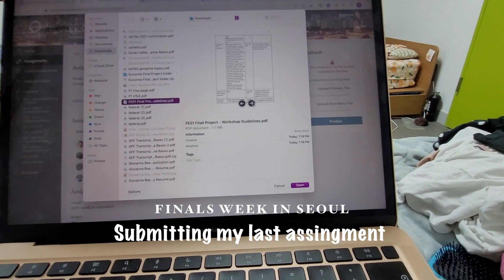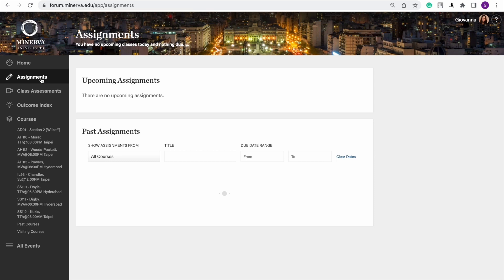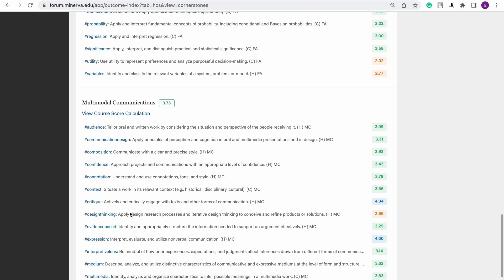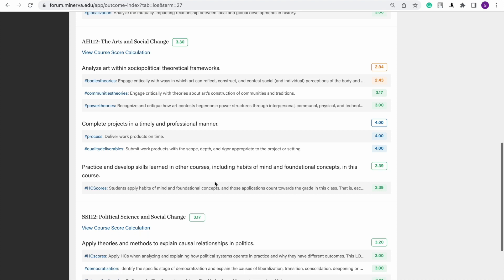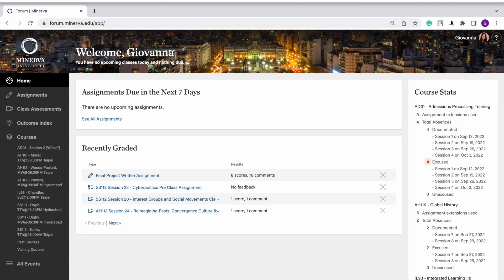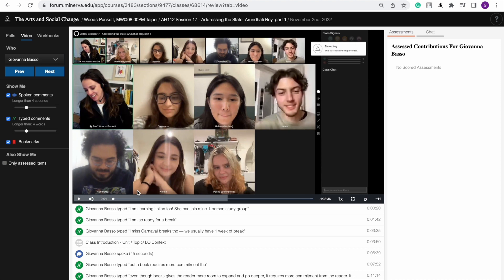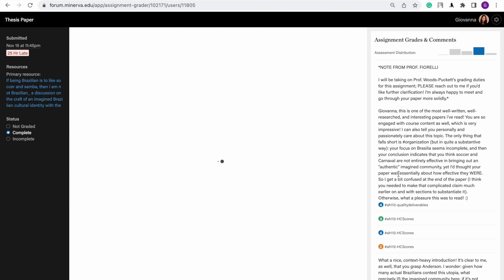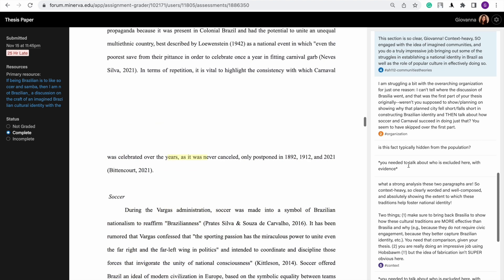Welcome to Minerva University's Forum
Hi!

That is why this video is about how Minerva University's Forum works :) Forum is a platform developed by Minerva Project to revolutionize education, but it is not like Zoom or anything; it is an amazing platform.